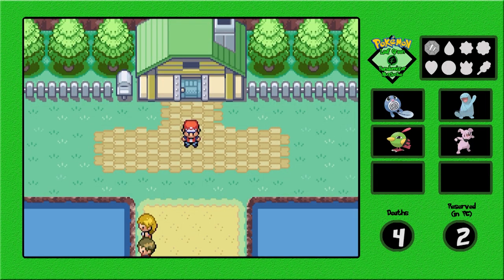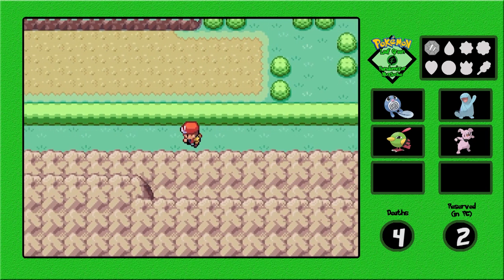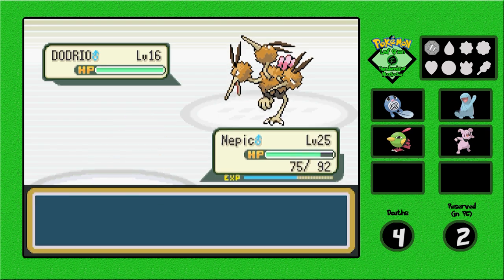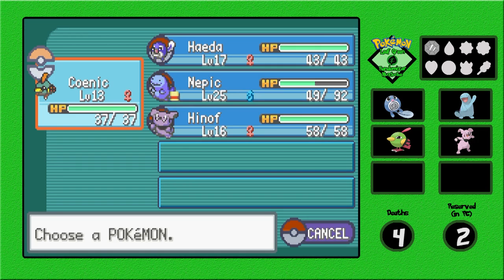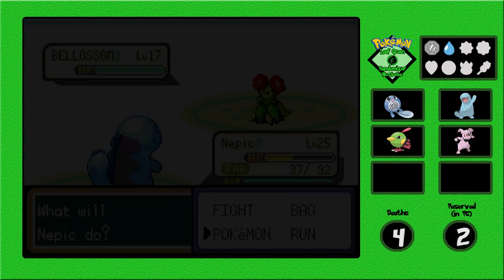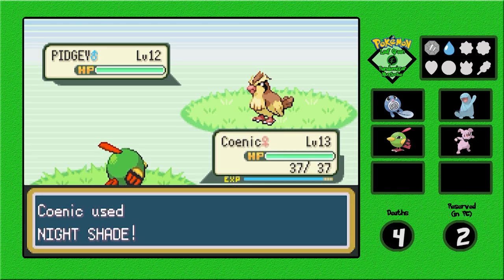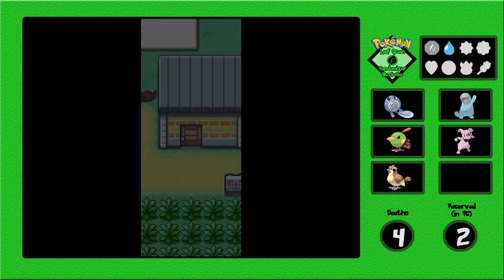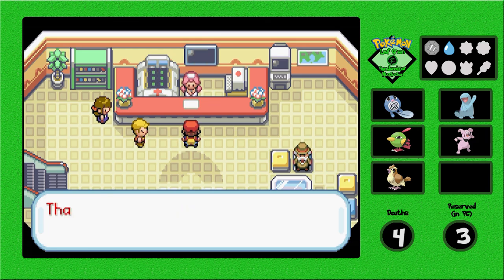ITS TOO MISTY IN HERE - Pokemon Leaf Green Randomizer Nuzlocke - Episode 9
We finally get to fight Misty and obtain our second gym badge!